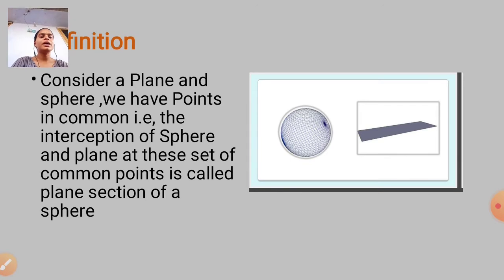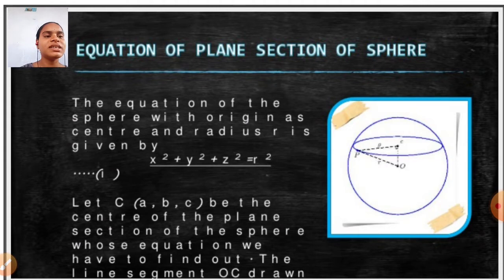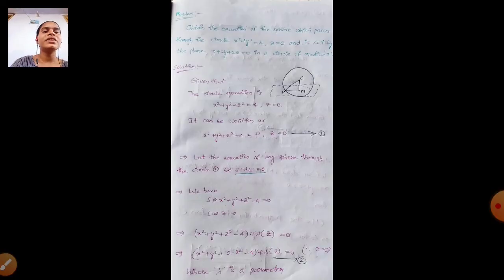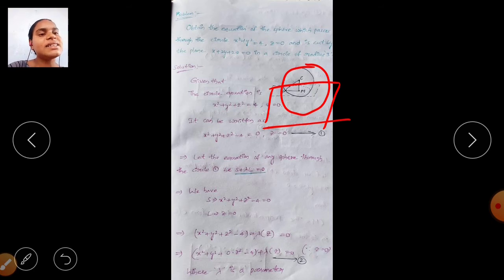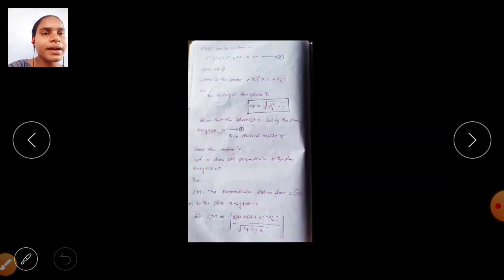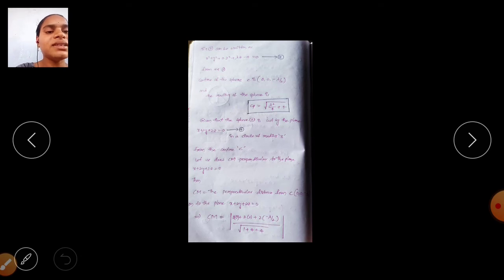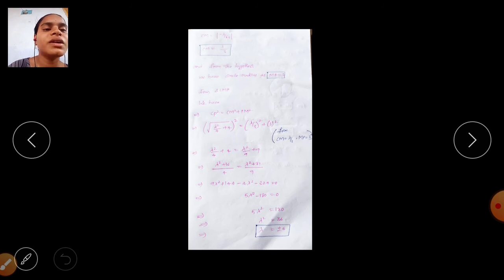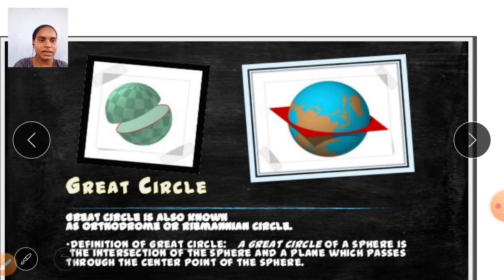Online class by B.Navya lllMPCS ,SUB:MATHEMATICS